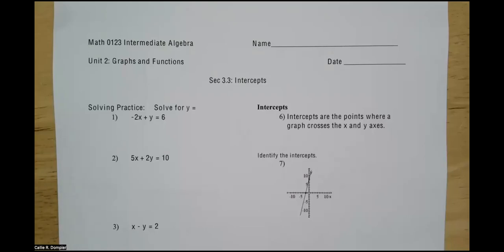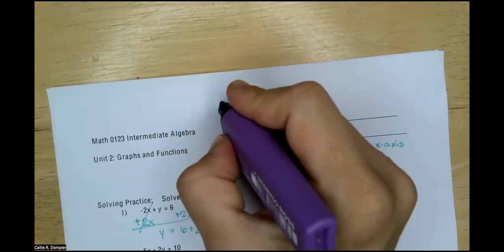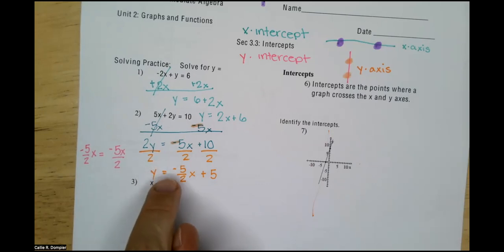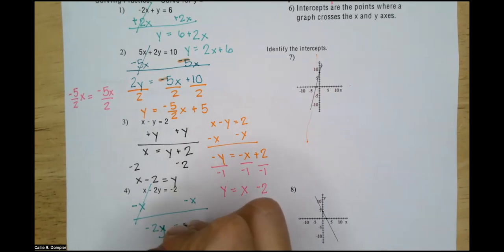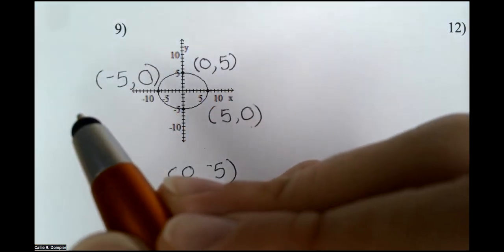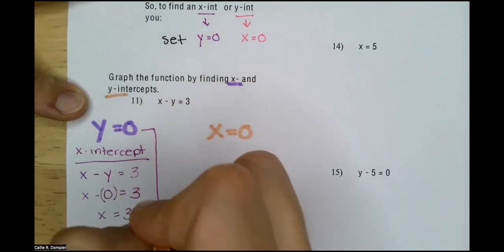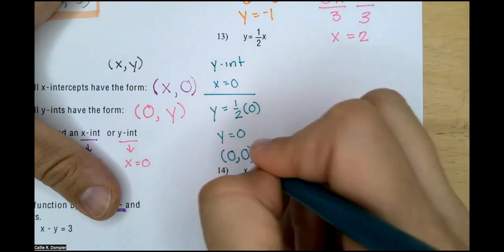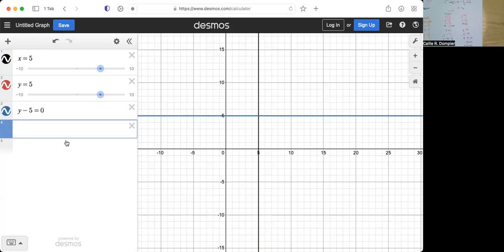3.3 | Intercepts | Unit 2 | Intro to College Math | Fall 2023